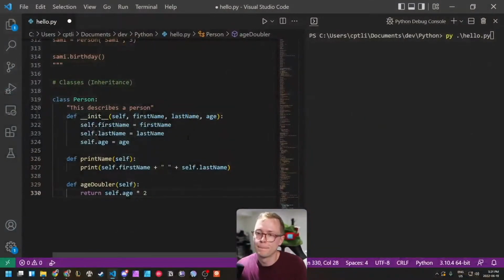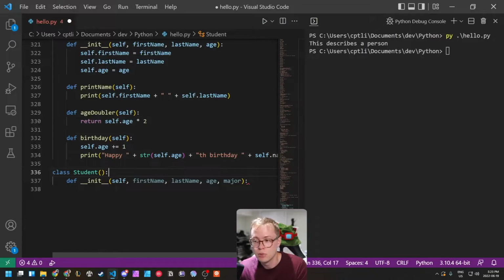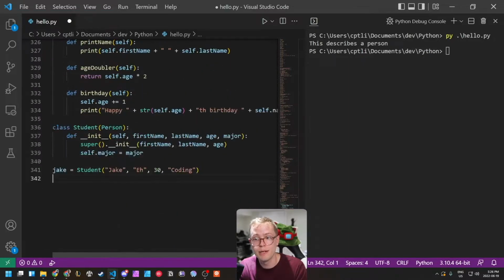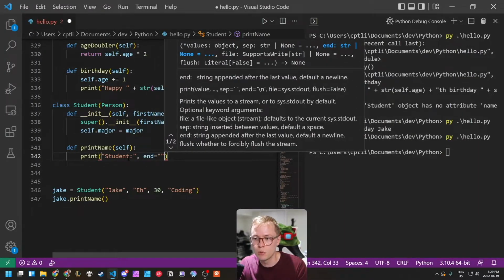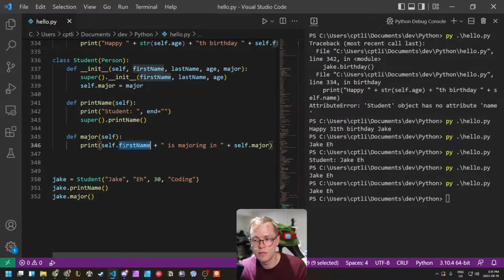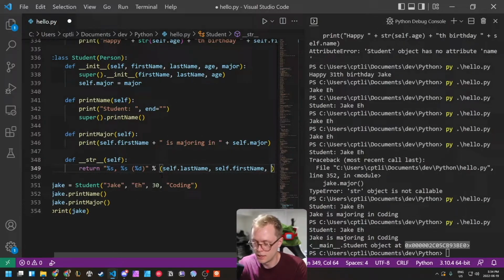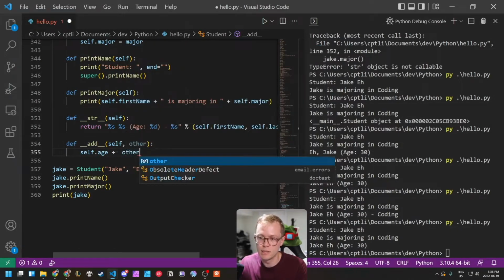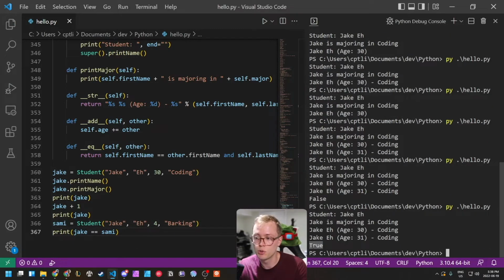Inheritance | Intro to Coding Python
In this video we go over class inheritance in Python! Inheritance is when you create a class that inherits functions, properties and nearly everything from another class. Imagine you make a class for an animal and it holds a number of legs. Then you could create a Dog class that could inherit from the animal class. In this video we go over how this could work for a Person class to a Student class (the classic inheritance example).

Timestamps:
00:00 Intro
00:42 Inheritance
09:14 Special Class Functions (add, equals, str)
14:34 Outro